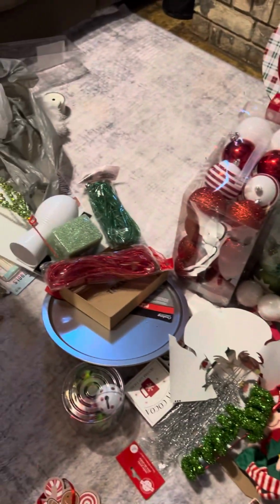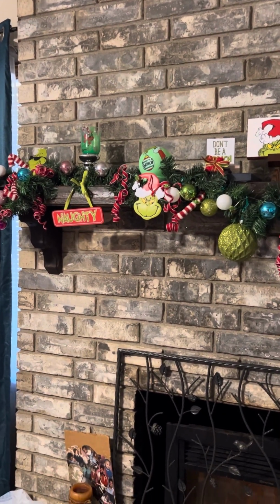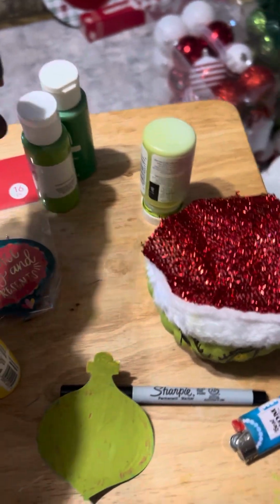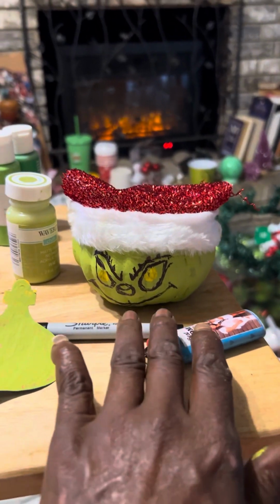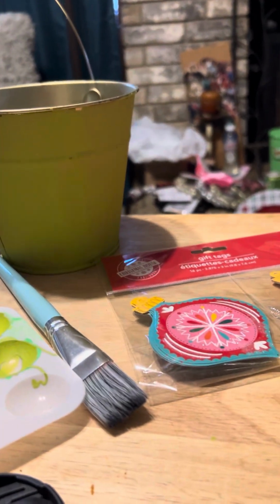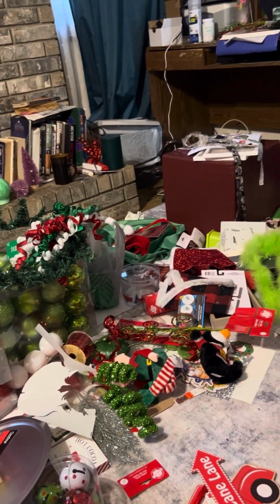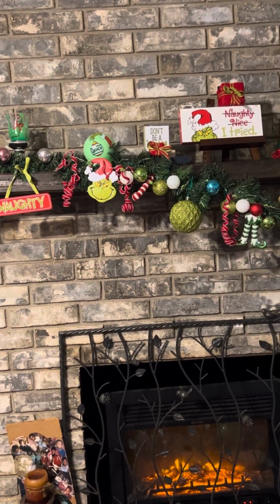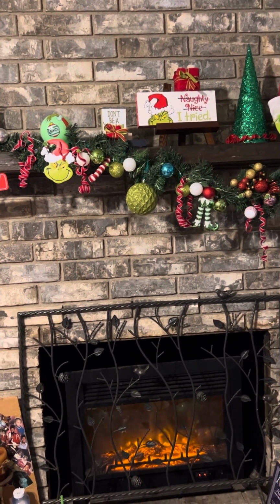Grinch Dollar Tree DIY Items#grinchmas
Christmas grinch heads made with dollar tree items. If you on a budget DIY your decorations with items from Dollar tree.